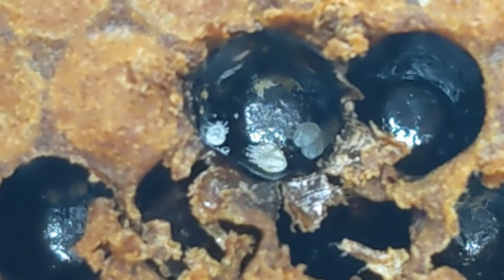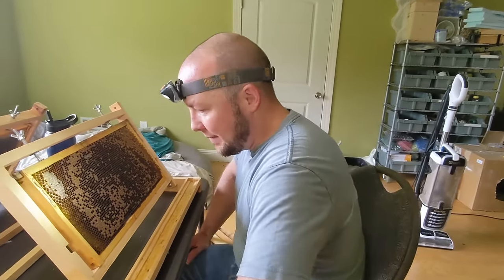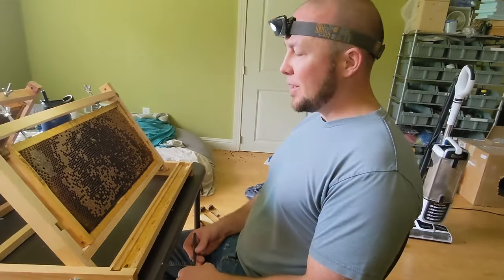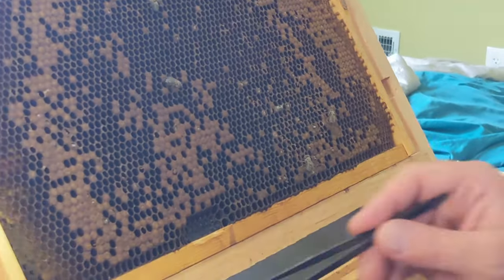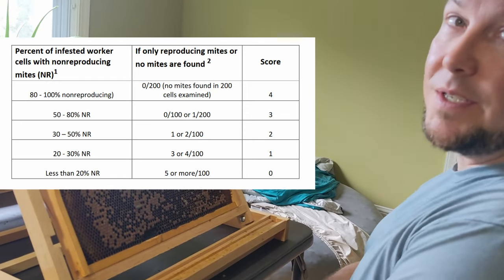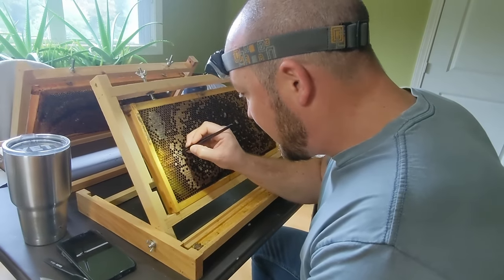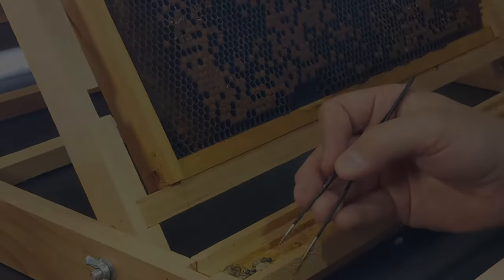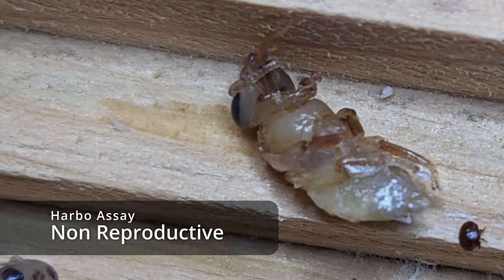Harbo Assay Demystified: Expert Insights and Finding Mite Resistance with Cory Stevens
Conducting the Harbo Assay may seem daunting! Watch this video and you will learn exactly what to look for and what you can expect to see when you are seeking varroa resistant honeybees in your apiaries!

Special thank you to @stevensbeeco767 and @KobeApiaries for the help conducting these assays. An Additional thanks to @KobeApiaries for the "Jill the Ripper" footage.

00:00 Introduction
00:15 Title image
00:25 Jill The Ripper ideal breeder queen
01:10 What to look for when selecting a frame
02:15 Ideal time to score colonies for VSH
02:34 Criteria for when to pull the frames from the colonies
02:56 Are colonies okay to sit overnight?
03:19 Where do the frames go when done?
03:38 Importance of note taking
03:56 Sample frame to use for assaying
05:00 What equipment do you need?
05:42 How do I inspect the cells
06:12 Where did the mite come from?
06:23 What are we looking for and what kind of mites will I find?
06:50 How do you calculate a Harbo score?
07:01 What qualifications do I need to do a Harbo assay?
07:30 How big of a sample size is required?
08:10 What does a non-reproductive sample look like?
08:19 Do VSH colonies get mites?
08:37 The steps simplified
08:54 What does a reproductive cell look like?
09:24 Perfect stage coloration pupa
10:05 How long does it take?
10:35 If you can't find mites
11:05 How many do I need to do?
11:29 Cory thinks "poop" is funny
12:10 Photos of what you can expect to find

For more information on how to perform and score the Harbo Assay go